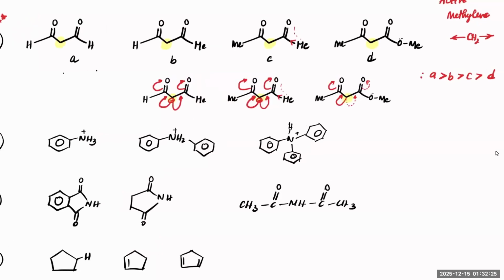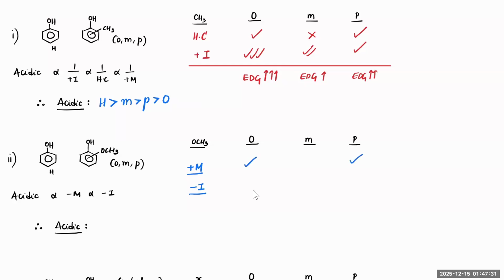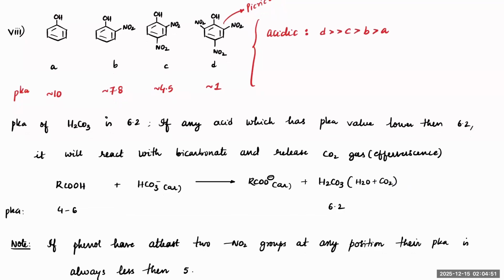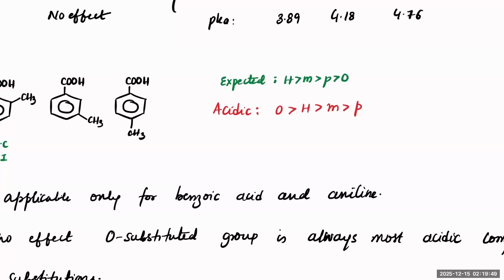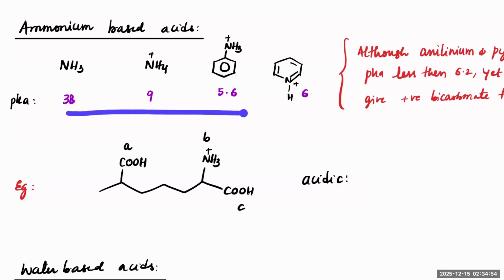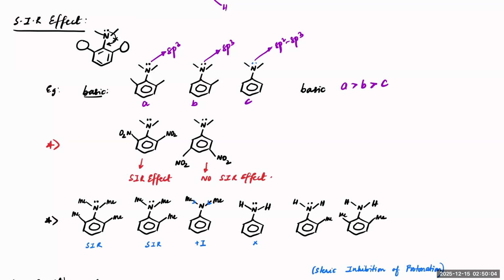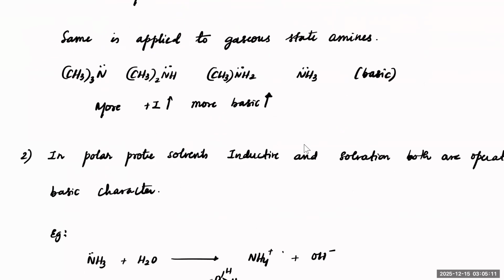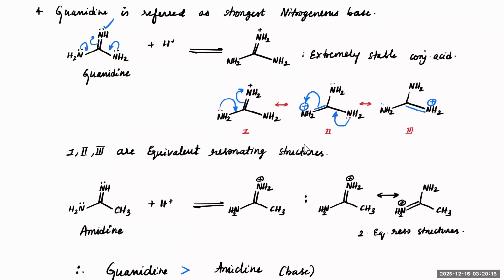GOC III - Lec 2